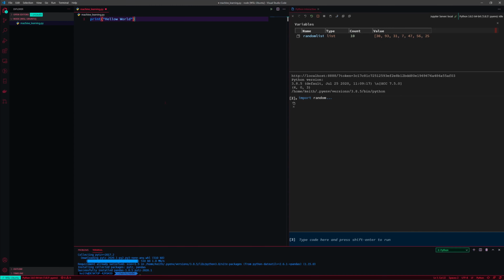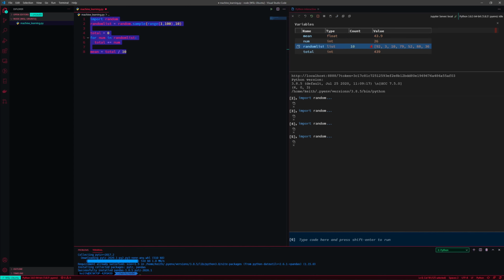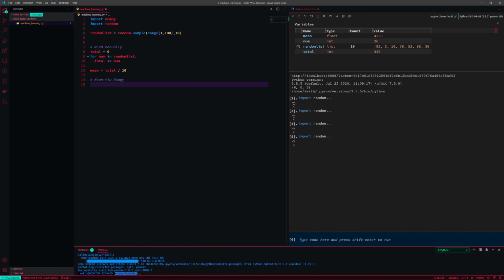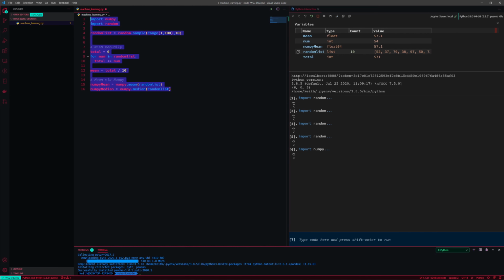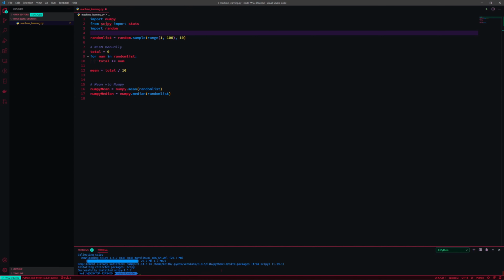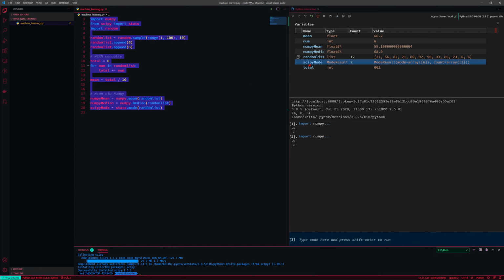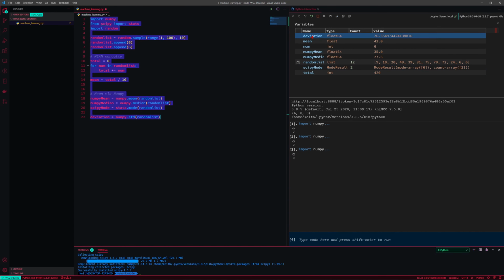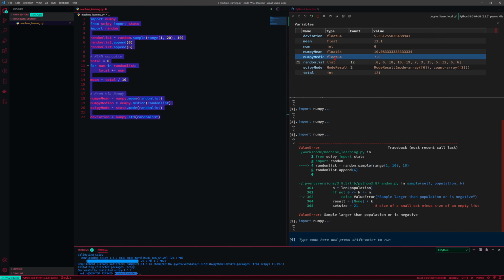Machine Learning, Ep. 1: Some basics